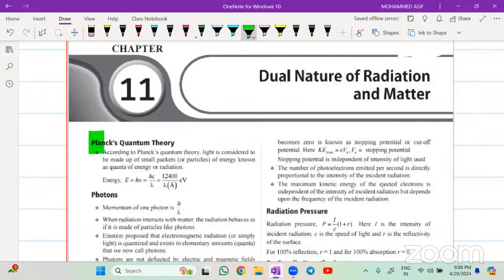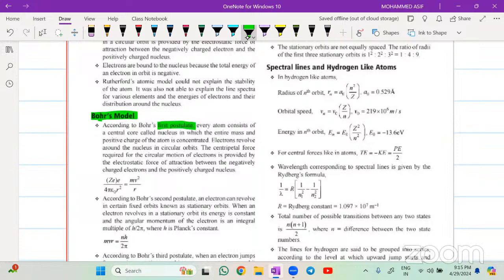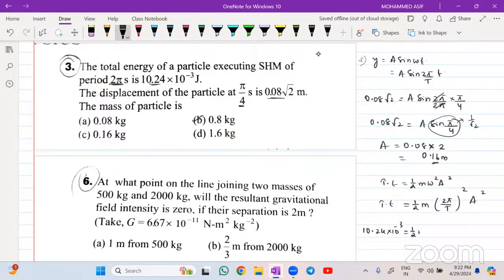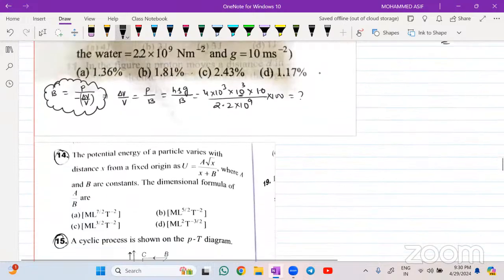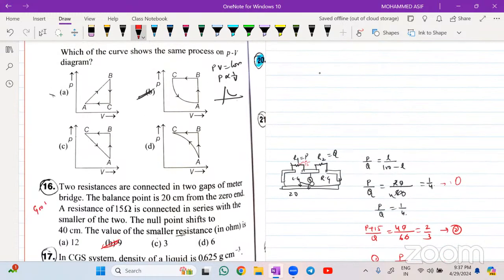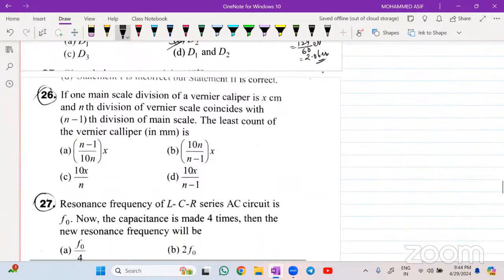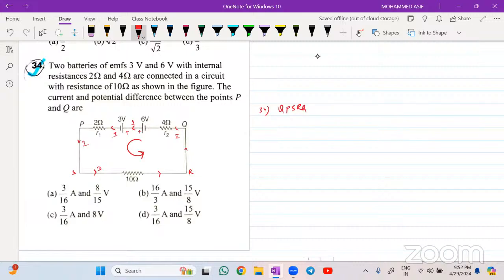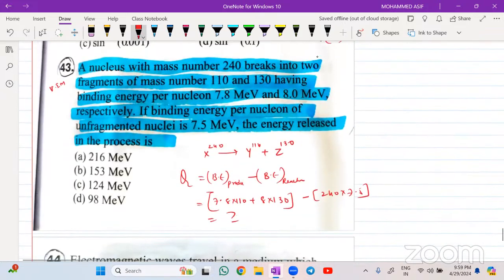Mohammad ASIF's Personal Meeting Room